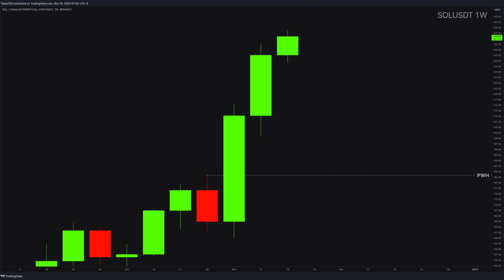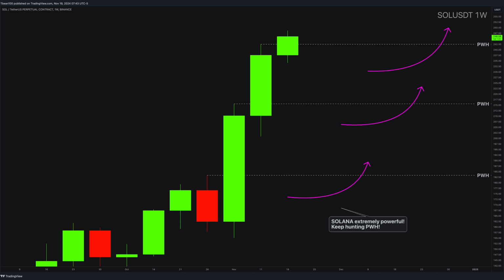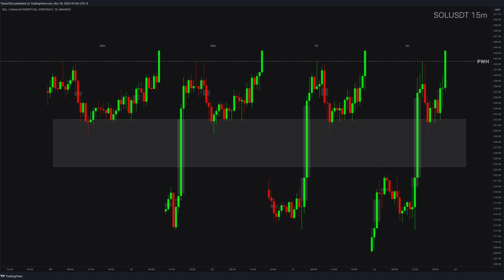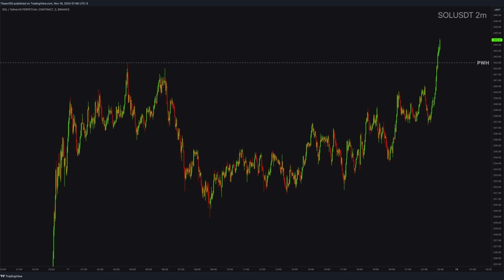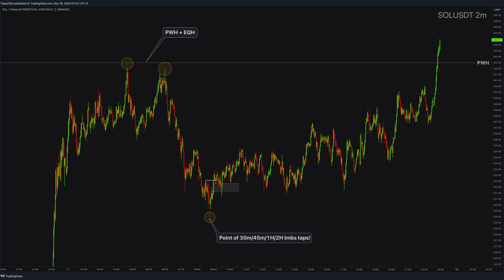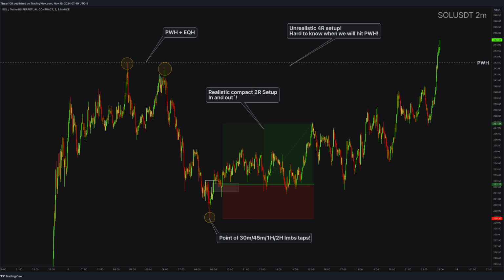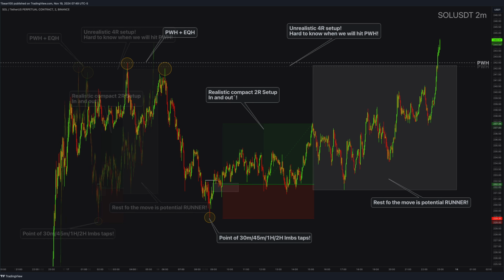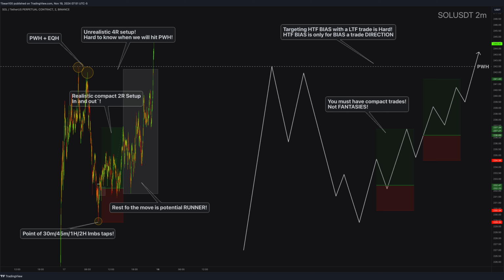ONE INDICATOR FOR LIFE! Why Would Any Use This x1000 Tested Indicator for Scalping and Day Trading?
✅  Chapters:

00:00 Intro & Disclaimer
00:34 Momentum Scalping with THIS INDICATOR